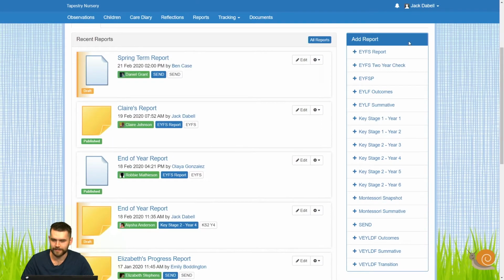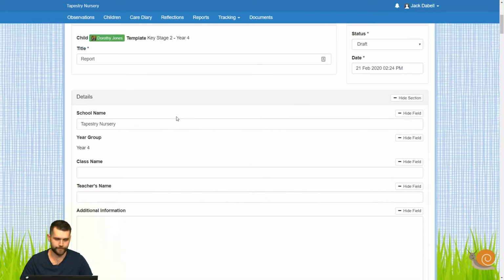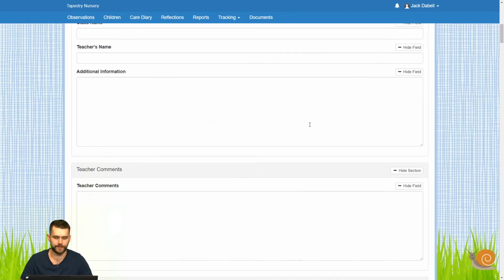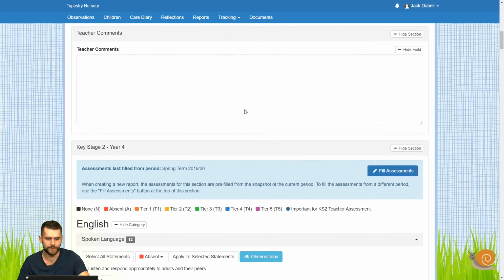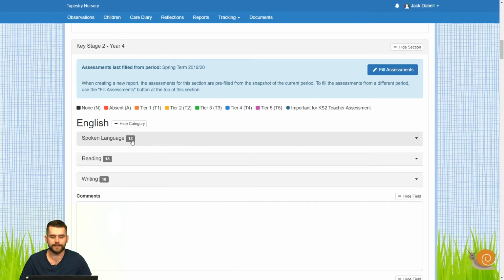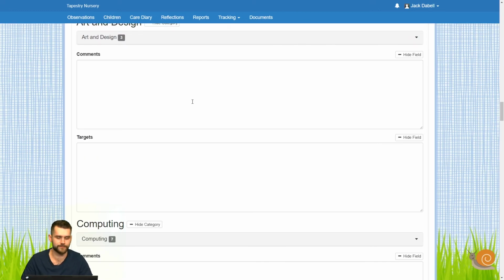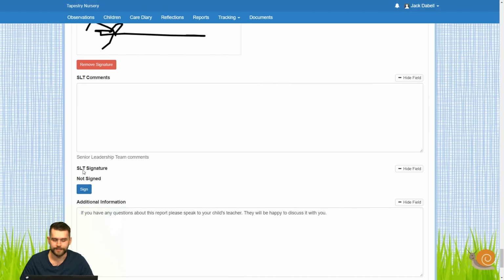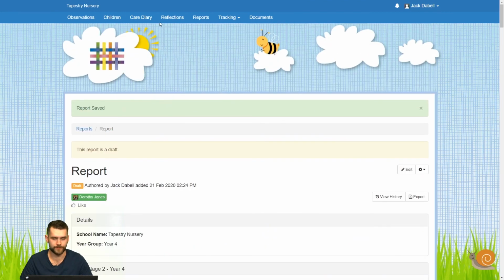Creating a Key Stage Report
If you want to make a Key Stage report on Tapestry, you just need to follow the instructions given by Jack in this tutorial.